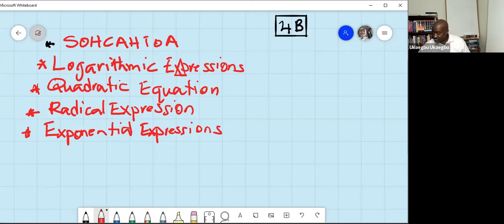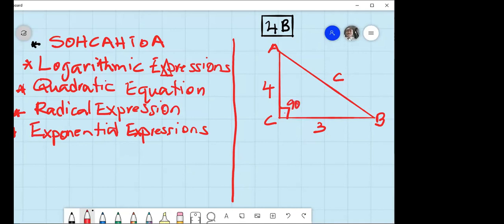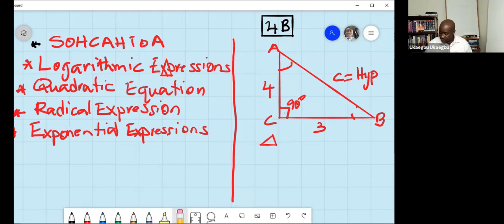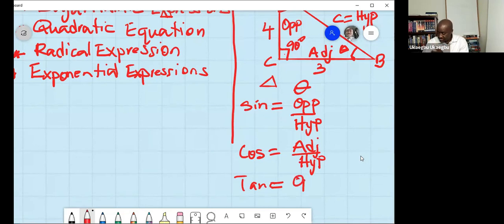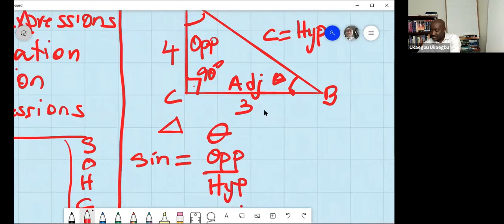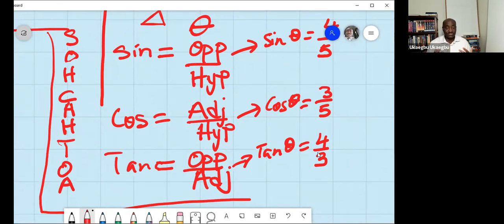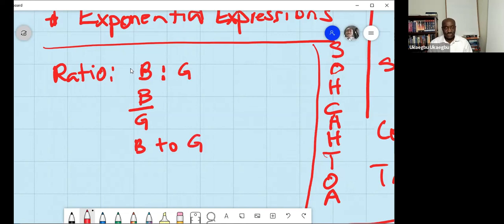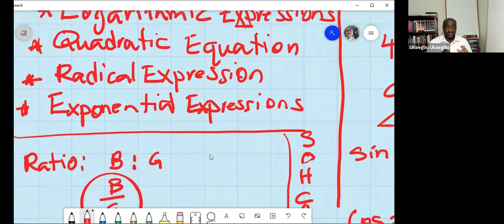SOHCAHTOA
Trigonometric Ratio - Sine, Cosine and Tangent (SOHCAHTOA).